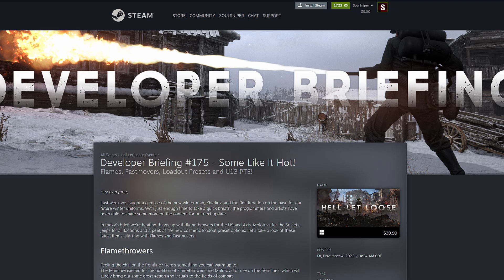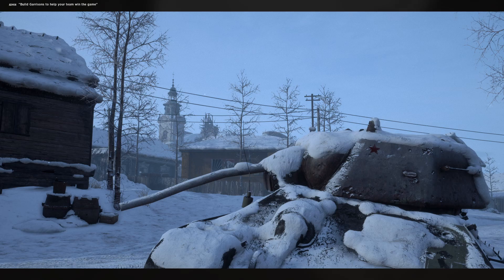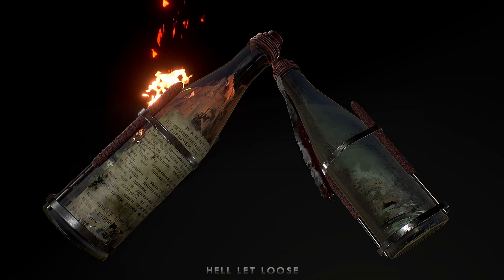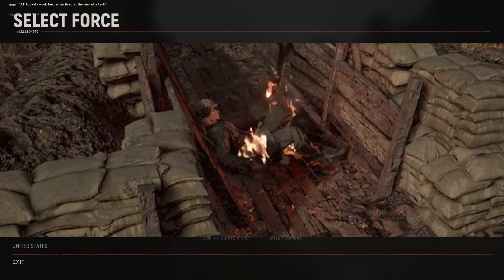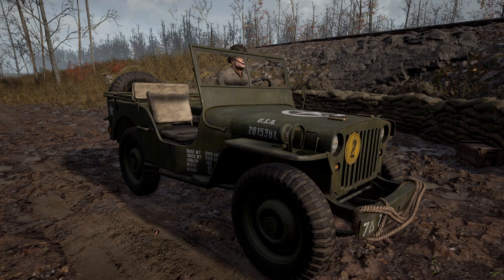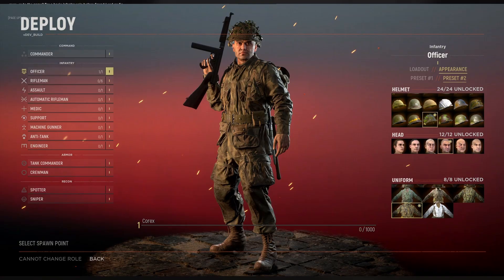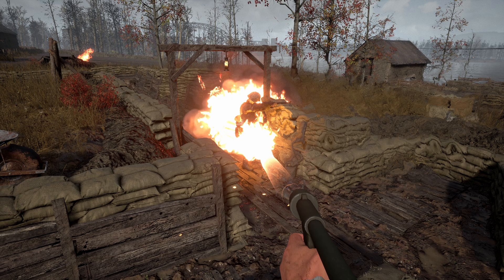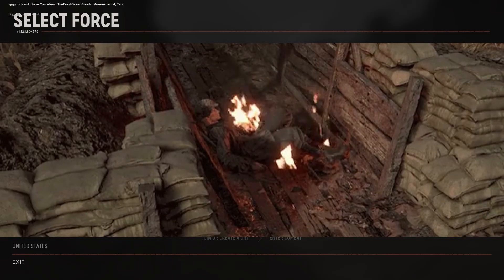Flamethrowers, Molotovs, Jeeps Coming with Update 13!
Flamethrowers and molotovs and jeeps, oh my! Update 13 is bringing more than just Kharkov, and it is going to be LIT! OR FIRE? Whatever the kids are saying these days!

Interested in being a part of an active and passionate community?

I recently started my own Hell Let Loose server as well, so come play with us! Look for SoulSniper's Soldiers of Fortune | US East | Dsc.gg/soulsniper

*All funds received will be invested back into the channel in the form of equipment upgrades, new games, etc. and help me continue to make great content.